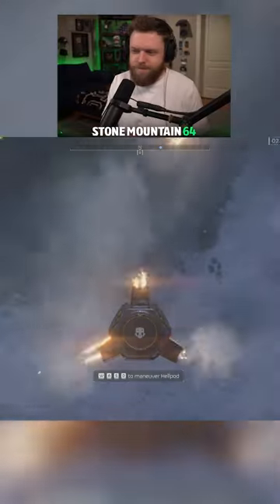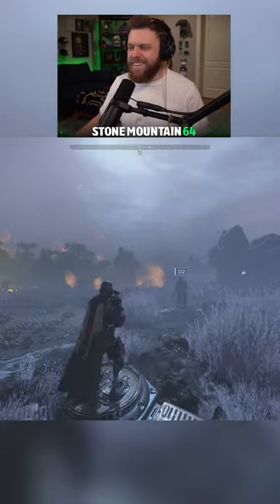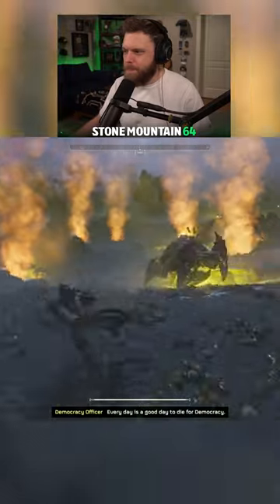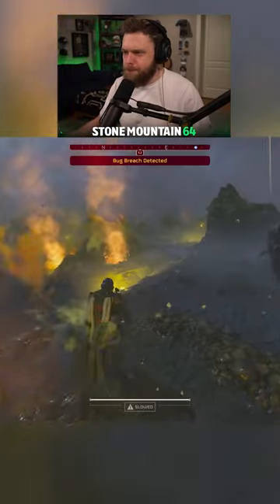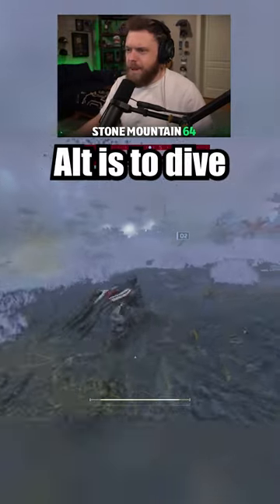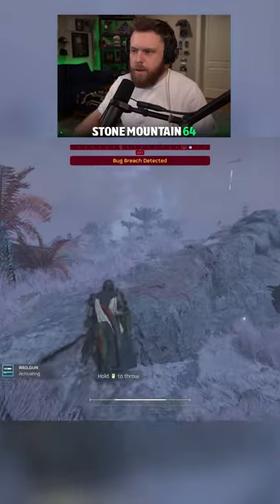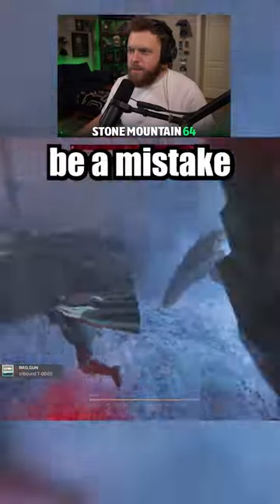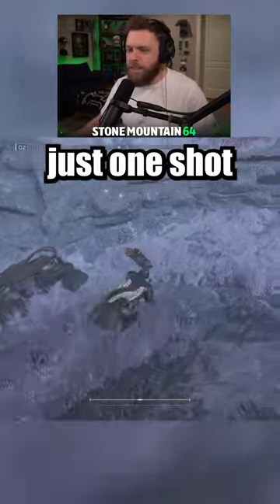We might have dropped Cadet @ON1C in too hot!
With @ON1C
Welcome to StoneMountain Beyond

From stream Ep.2300 on Facebook